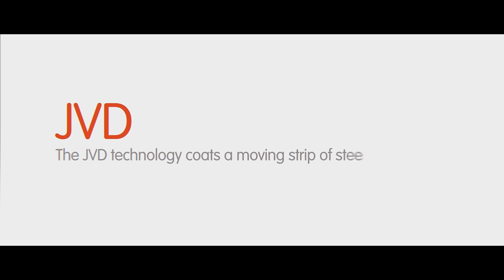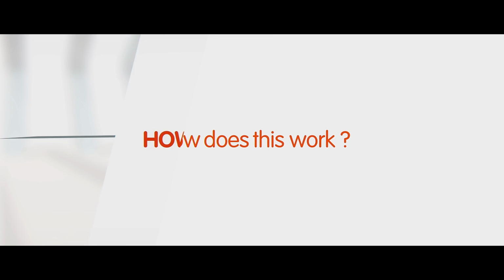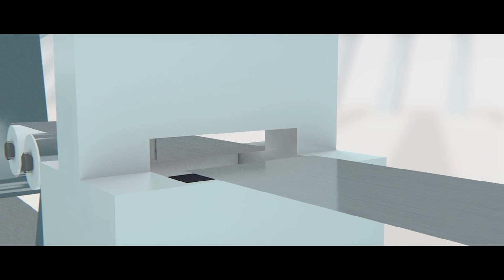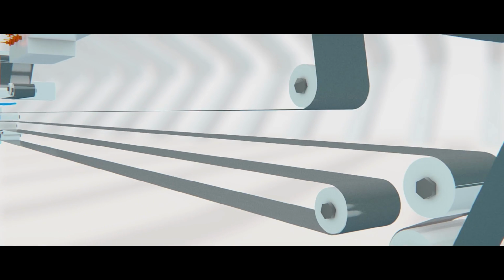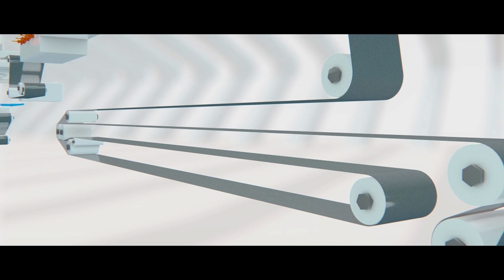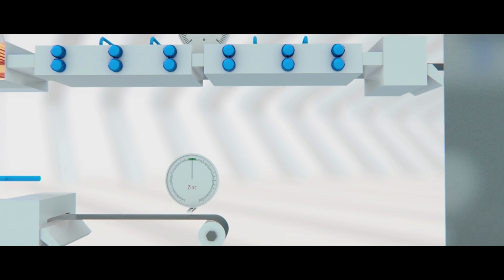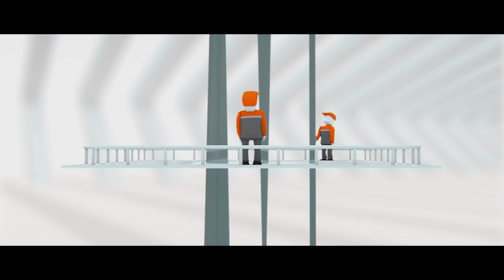World-first for the steel industry: ArcelorMittal's Jet Vapor Deposition (JVD) line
ArcelorMittal has opened a new, €63m production line - the Jet Vapor Deposition (JVD) line - at its facilities in Kessales, Belgium. The JVD technology coats moving strips of steel in a vacuum chamber, by vaporizing zinc onto the steel at high speed. Zinc is used to coat steel to prevent corrosion, in order to improve durability.